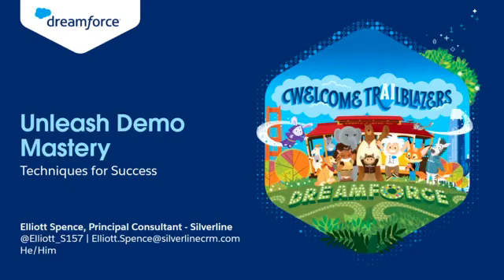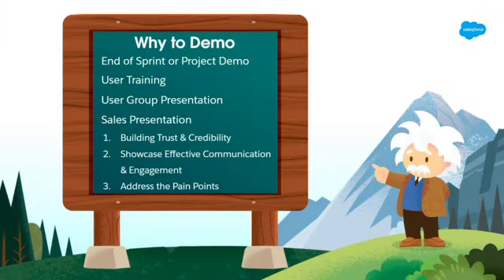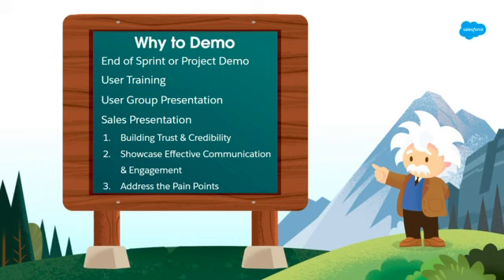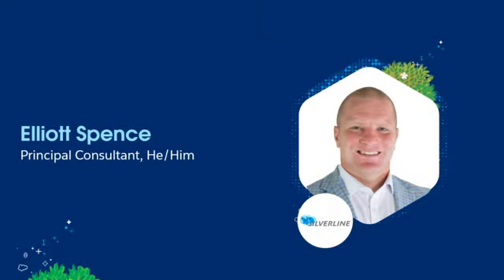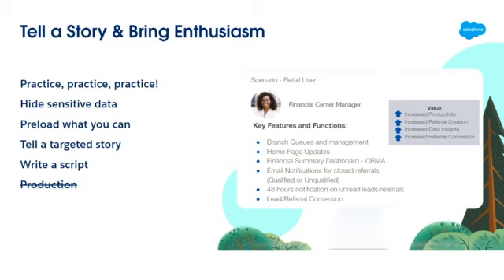Unleash Demo Mastery | Dreamforce 2023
Understand how you can master the skills to create a captivating Salesforce demo to drive adoption, increase excitement, and deliver success.